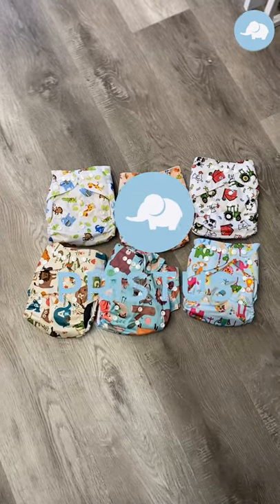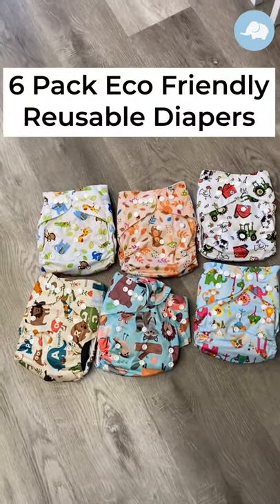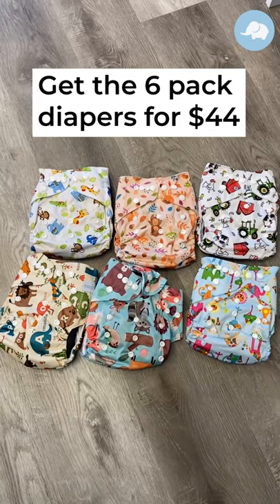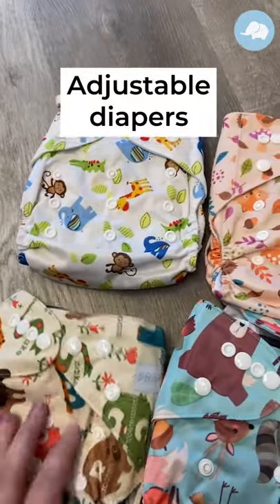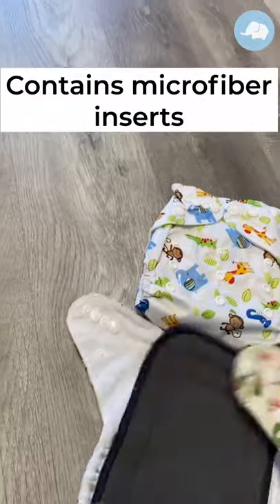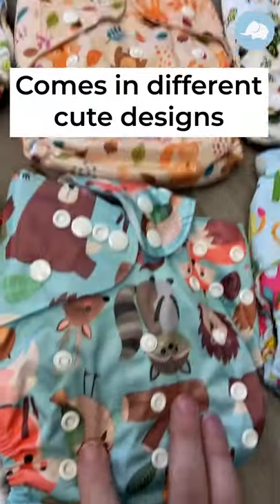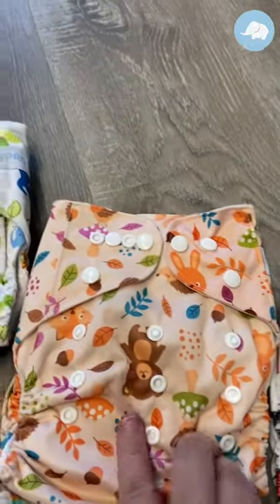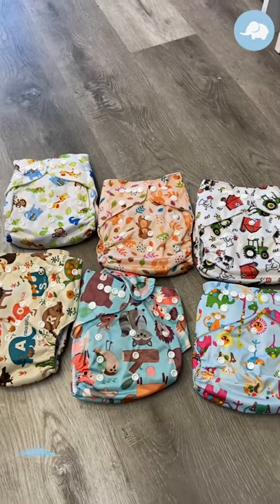Reusable Cloth Diapers - The Cutest ECO FRIENDLY Diapers